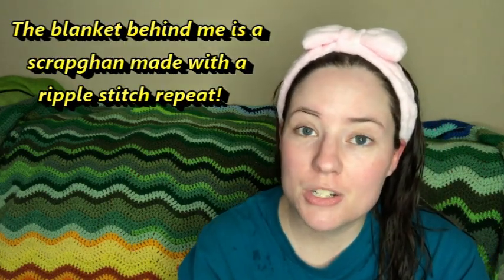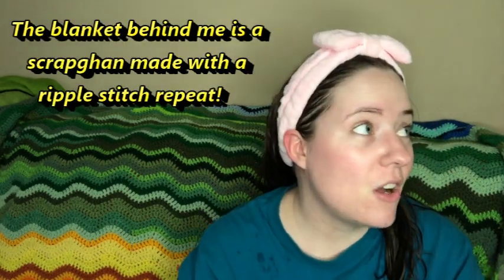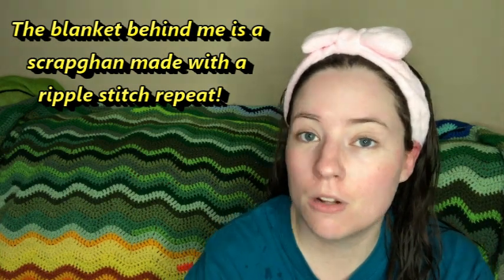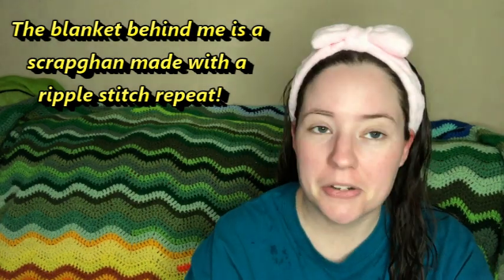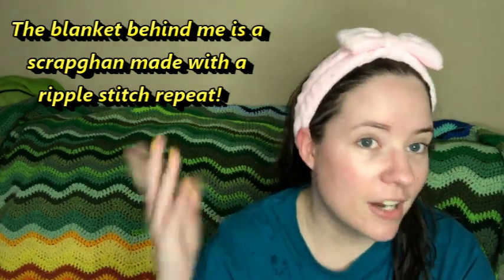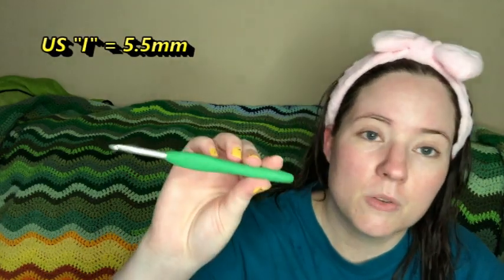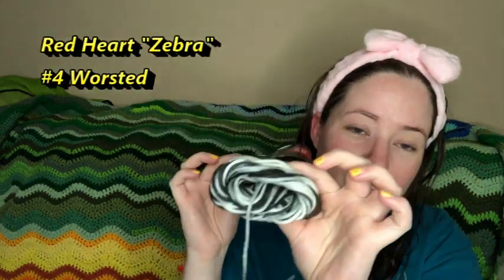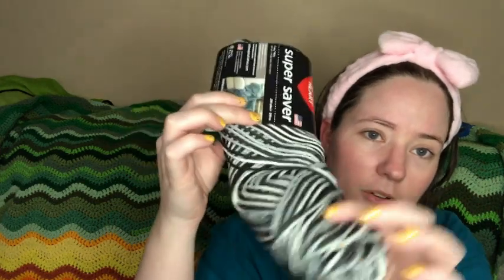Whatcha Working On Wednesday | WIP Wednesday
Clover Amour Hooks
Red Heart "Zebra"

Happy Mail
Ella Roberts